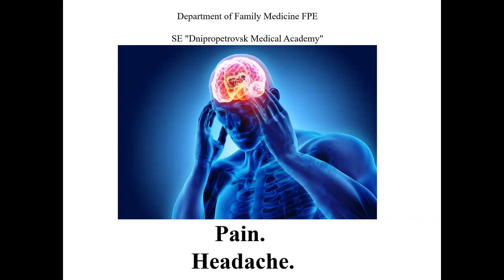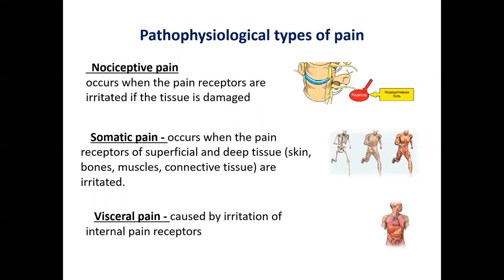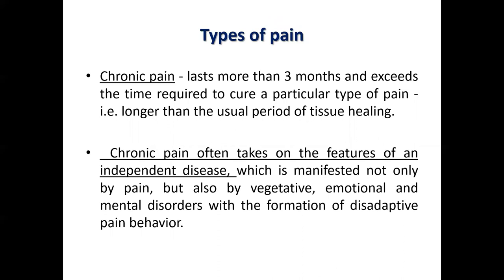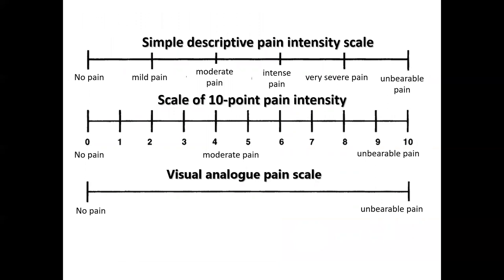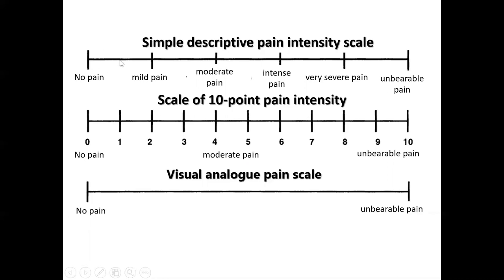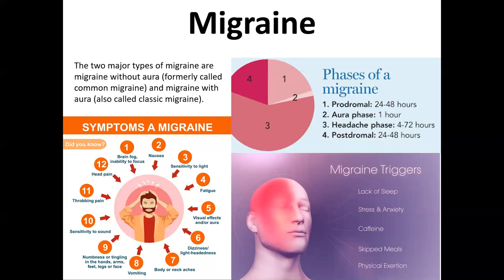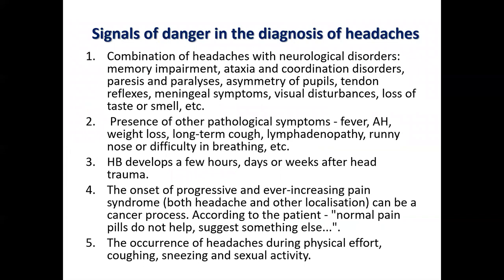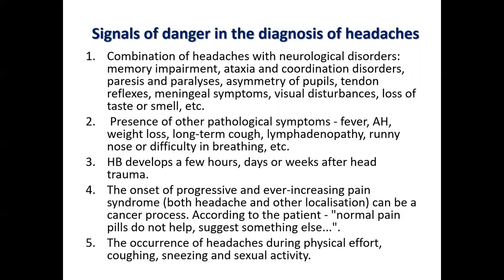Lecture 3. Neurology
Dnipro State Medical University